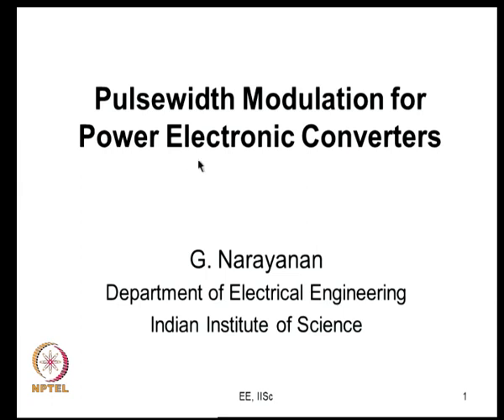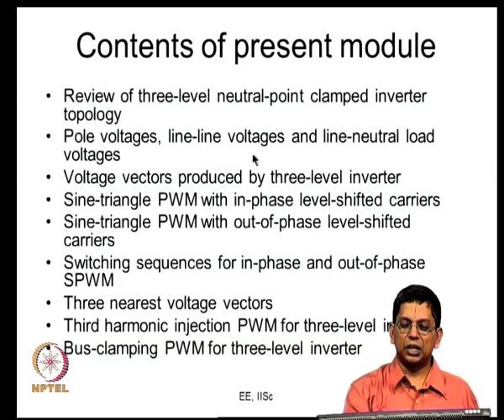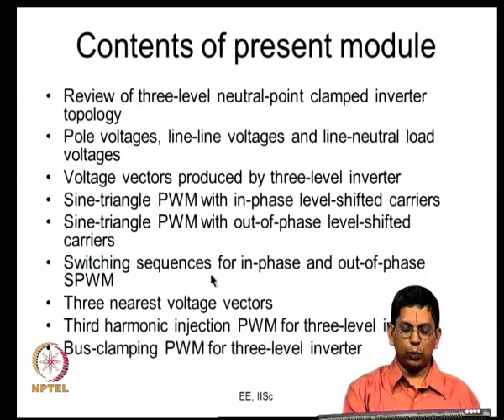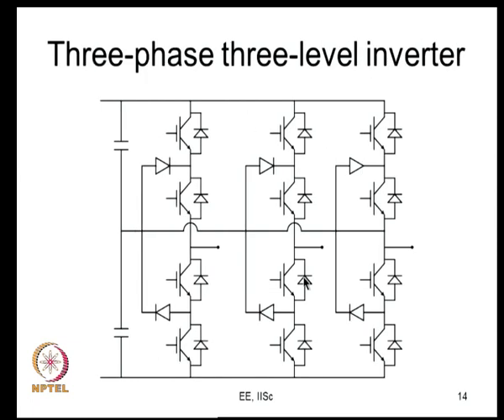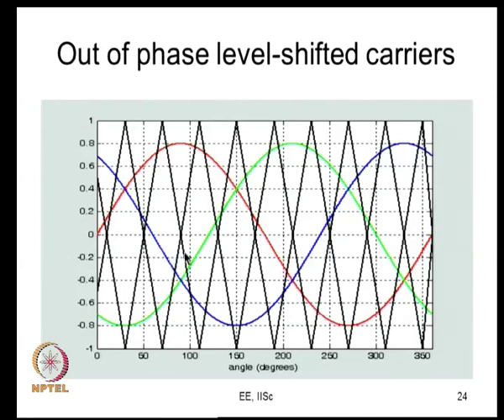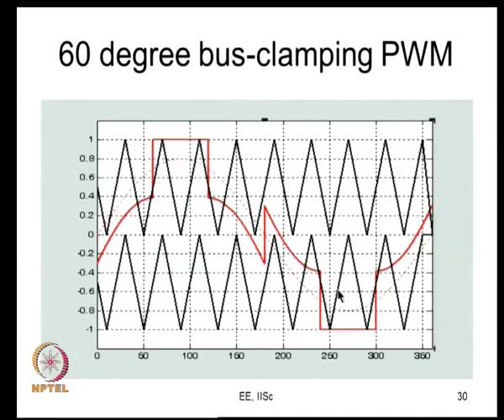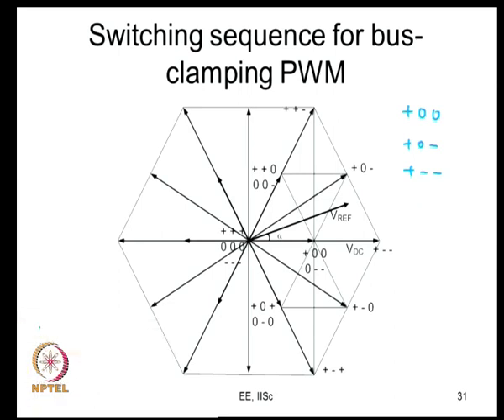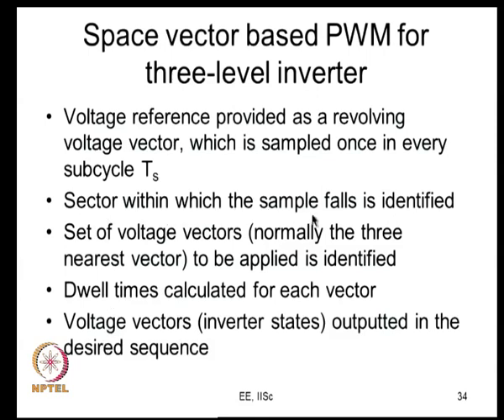Mod-13 Lec-40 PWM for three-level neutral-point-clamped inverter - III